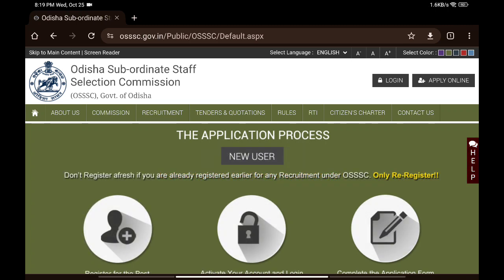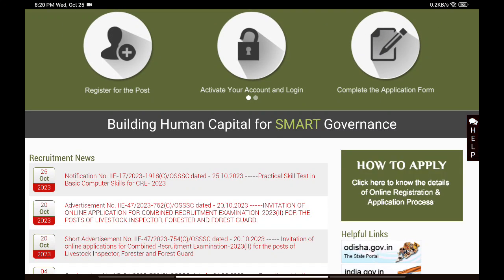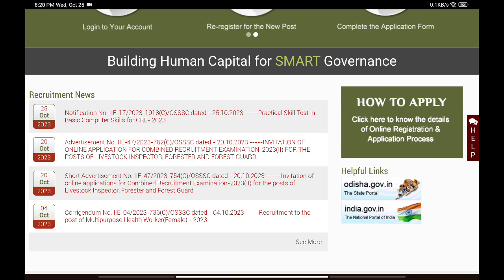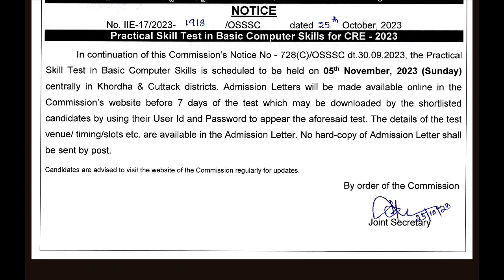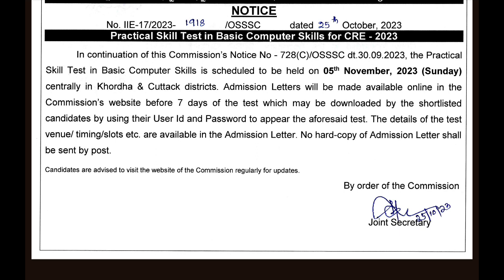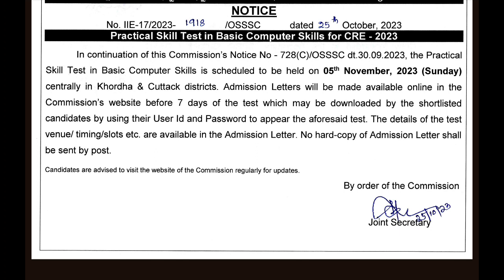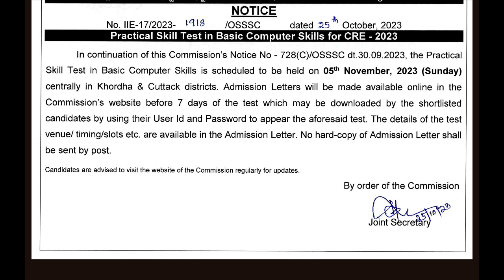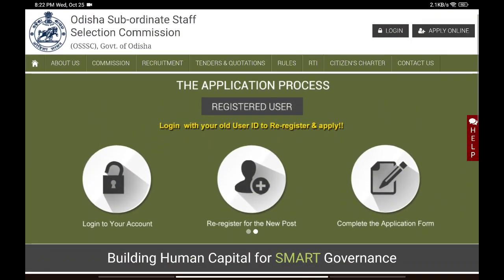Big Update | Skill Test On 5th November | OSSSC PEO/JA | Abinash Pathshala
OSSSC PEO/JA Skill Test Date . Official Notification